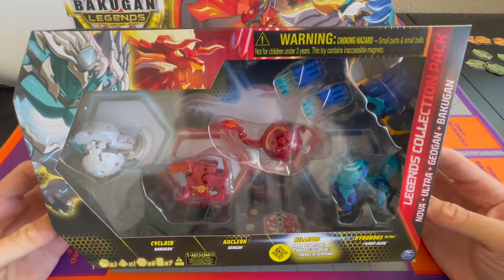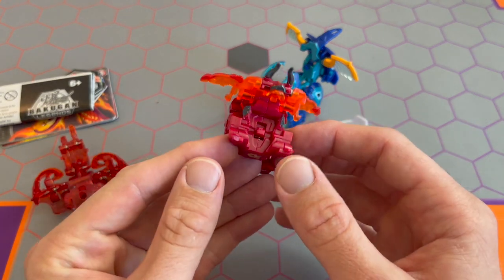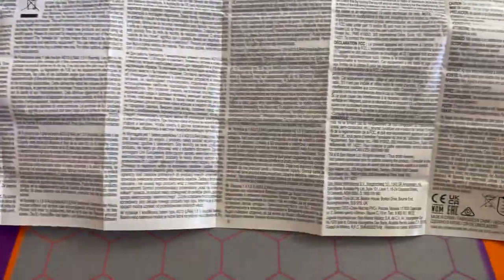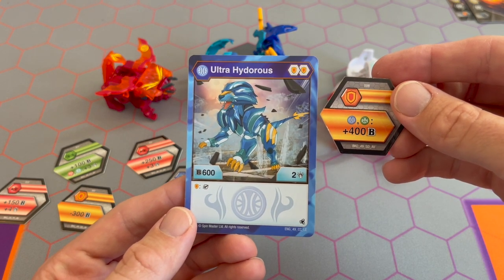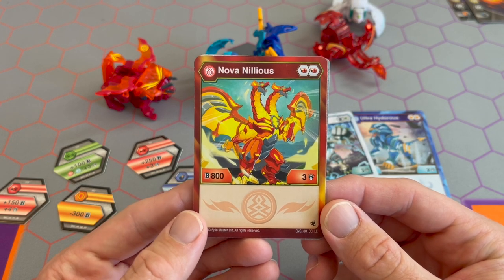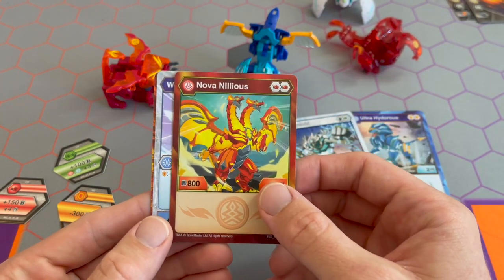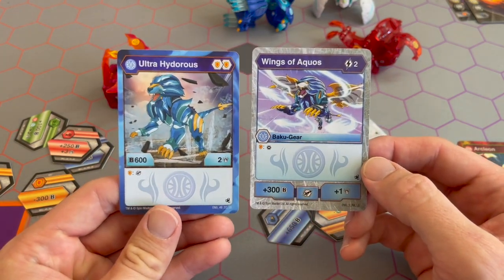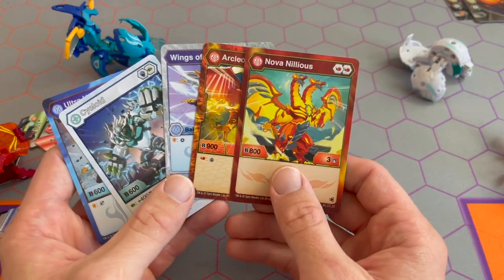Bakugan Legends - New! Pyrus Nova Nillious Collection Pack